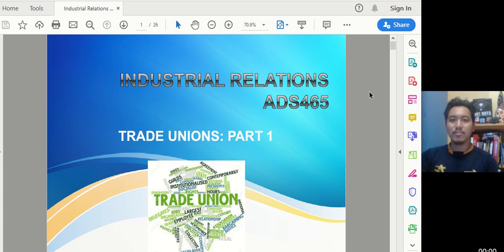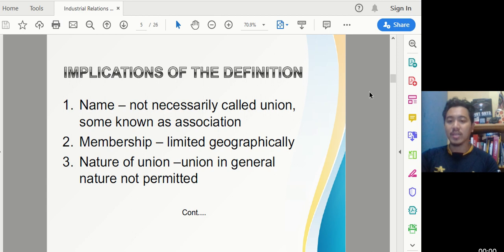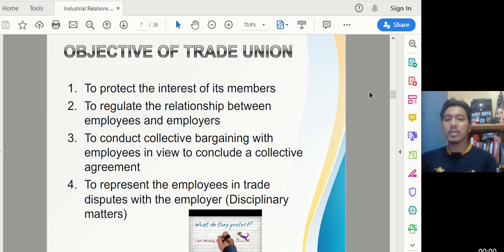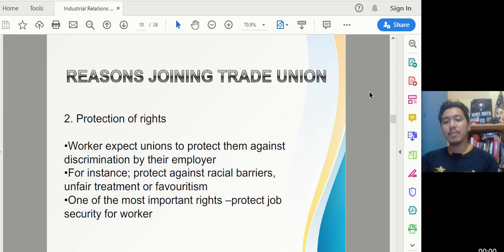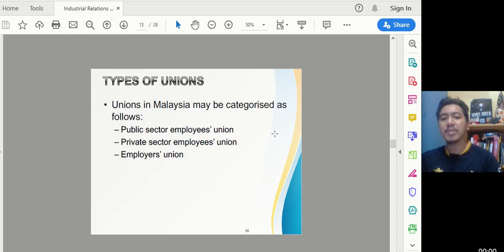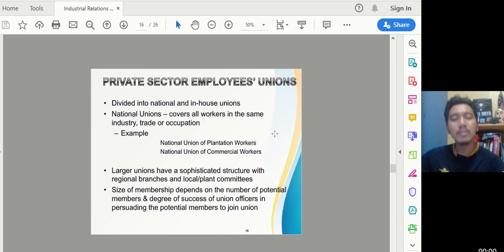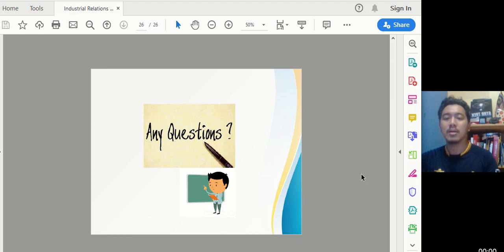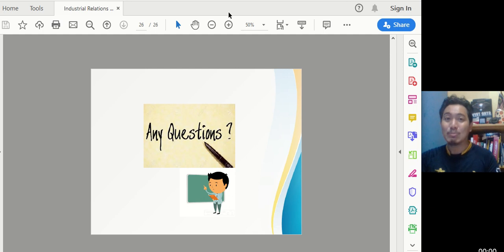Industrial Relations L4 Trade Unions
Based on Malaysia's Industrial Relations regulations